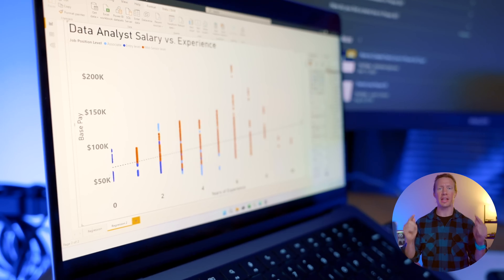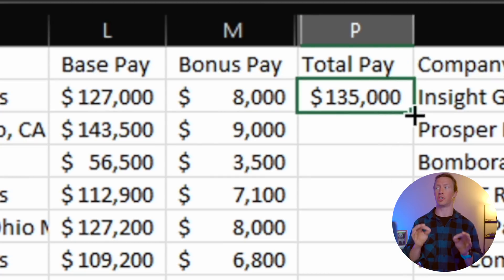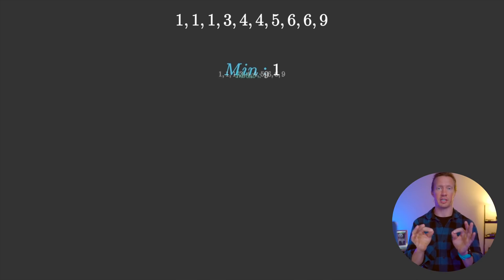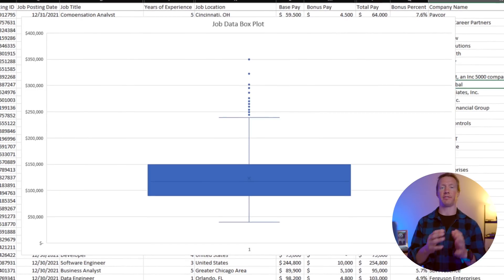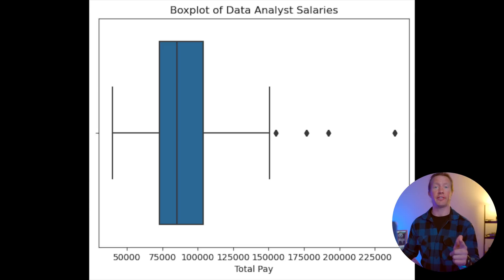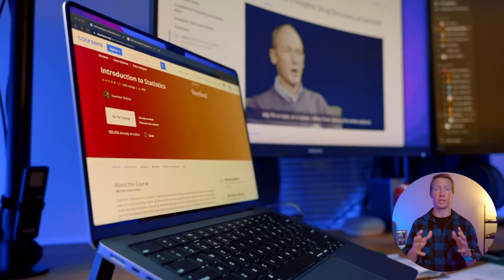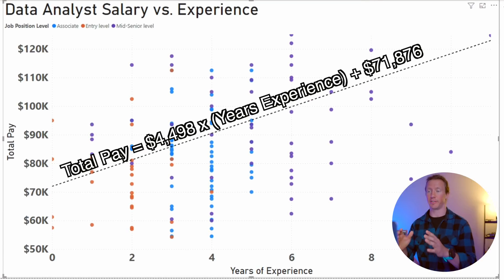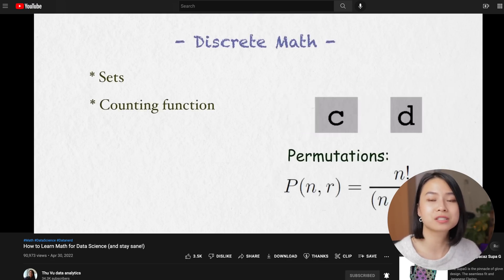How I use Math as a Data Analyst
Shoutout to the real Math MVP 👉🏼 @Thuvu5

📘 Power BI👉🏼

👨🏼‍💻 M1 Macbook Air (Mac of choice) 👉🏼
💻 Dell XPS 13 (PC of choice) 👉🏼
💻 Asus Vivo Book (Lowest Cost PC) 👉🏼
💻Lenovo IdeaPad (Best Value PC)👉🏼

00:00 Intro
00:59 Arithmetic
01:33 Algebra
02:30 Descriptive Statistics
03:57 Probability Distributions
07:19 Regression - Advanced Statistics
09:07 Thu's Recommendations